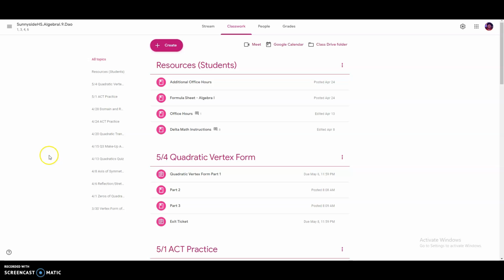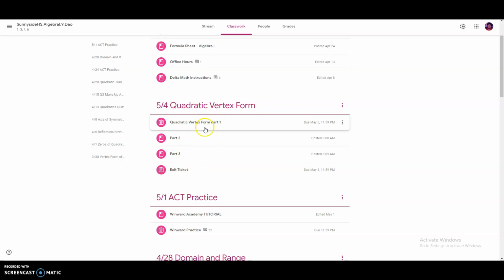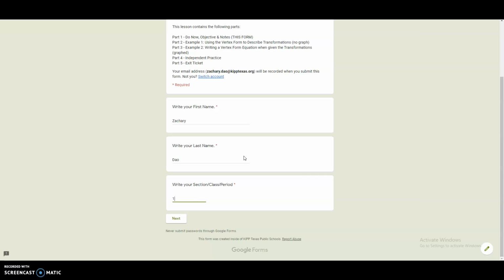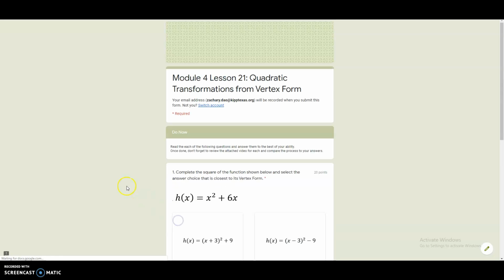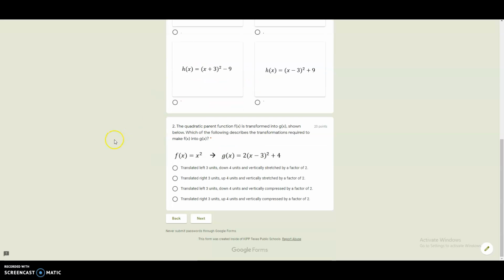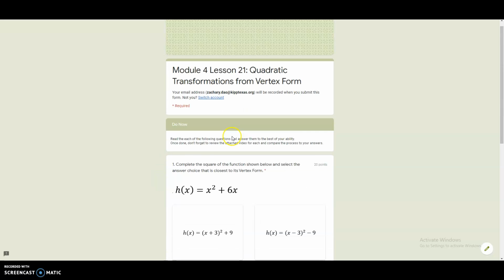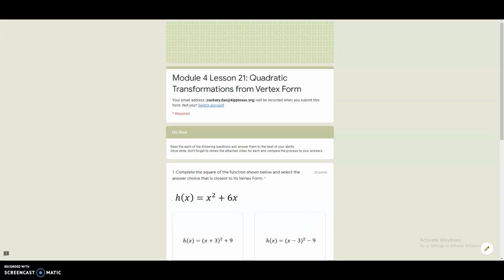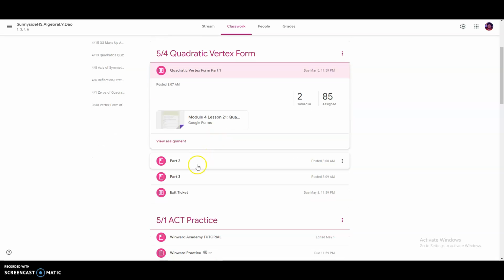Vertex Form Instructions